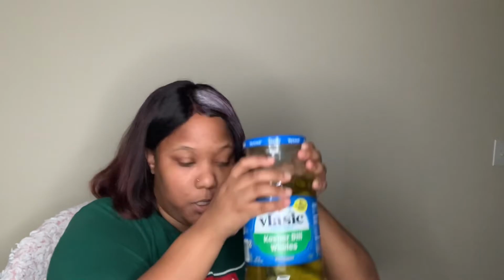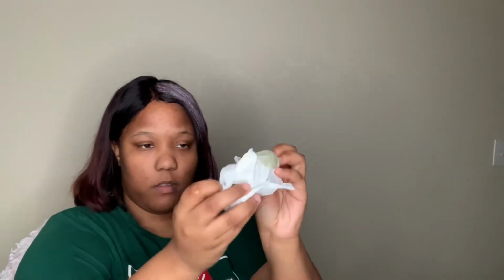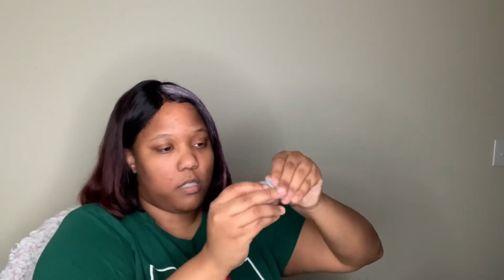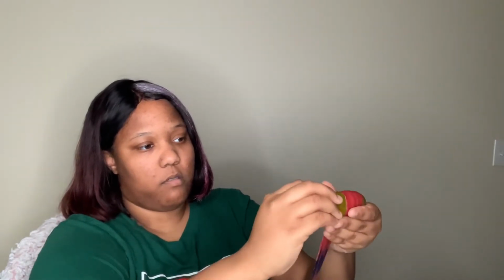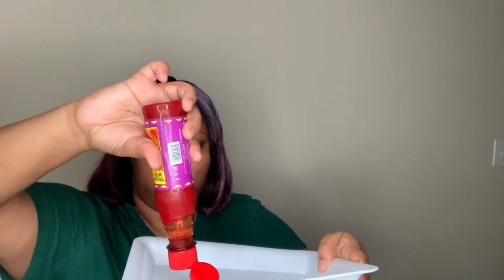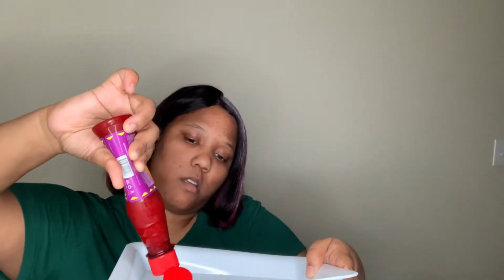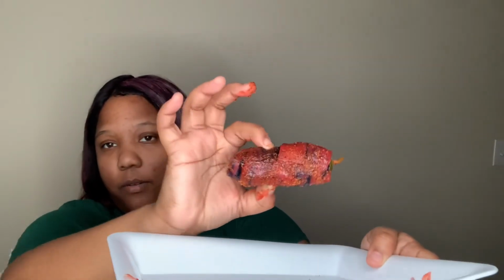TIK TOK PICKLE WRAPPED IN FRUIT ROLL UP + CHAMOY+ TANJIN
Business Ig @Kerrad0llbeauty